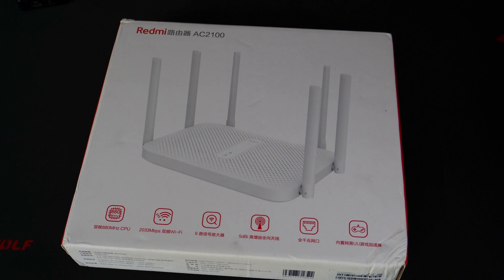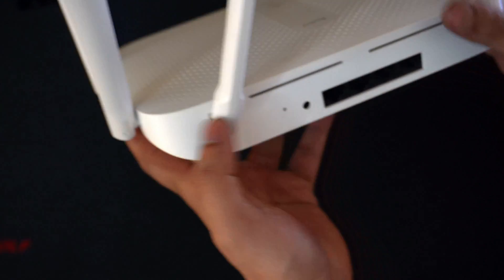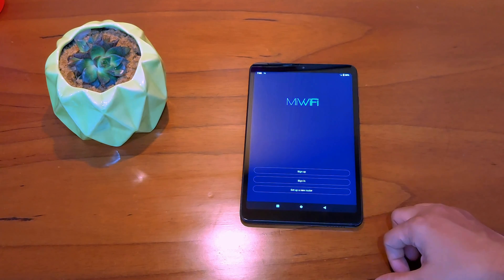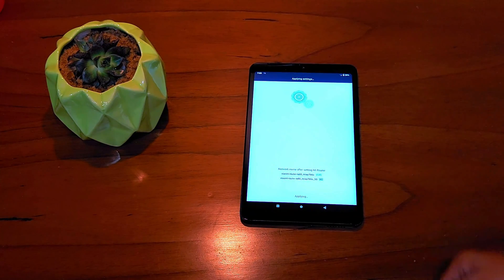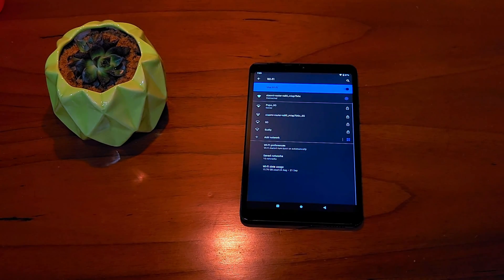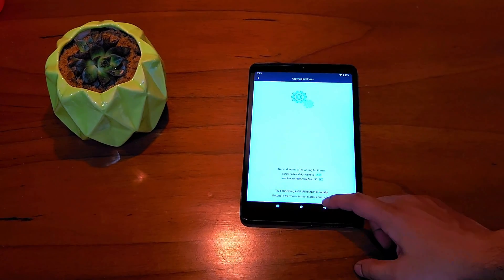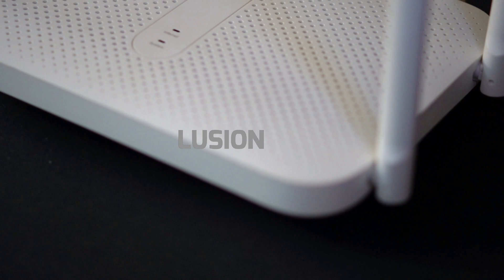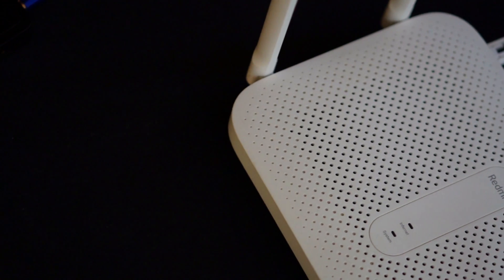Redmi AC2100 Dual Band Router (Gigabit) Wifi 5e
Xiaomi Redmi Router AC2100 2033Mbps 2.4G 5G Dual Band Wireless Router 6*High Gain Antennas 128MB OpenWRT WiFi Router
The Xiaomi Redmi AC2100 Router is a new generation model, which today has already managed to win the hearts of many buyers. It can be operated with MiWifi app, xiaomi cloud or mi cloud. Choose Wise and Save Money.

The main characteristics of the device:
• Wi-Fi speed - 2033 Mbps
• 2.4 Gb / 5 Gb/s
• high-performance device
• dual-core 4-thread processor
• 6 adjustable antennas that amplify the signal
• stable and fast internet guarantee
• Memory capacity 128 MB
Among the advantages of the device: stylish design, convenience, and ease of use, stable functionality, reliability, compactness, practicality.

Specifications:
CPU MT7621A MIPS Dual core 880MHz
ROM 128MB
Memory 128MB

Wireless rate
2.4G Wi-Fi: 2*2 (IEEE 802.11n, 300Mbps)
5G Wi-Fi: 4*4 (IEEE 802.11ac, 1733Mbps)

Antenna
6*External high gain antenna

Heat dissipation
Natural heat dissipation

Physical interface
1*10/100/1000Mbps WAN (Auto MDI/ MDIX)
3*10/100/1000Mbps LAN (Auto MDI/ MDIX)

Wireless standard
IEEE802.11a/b/g/n/ac, IEEE 802.3/3u/3ab

Certification standards
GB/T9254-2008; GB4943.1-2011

Dual band
2.4GHz/ 5GHz

Wireless channel
2.4GHz Channel: 1, 2, 3, 4, 5, 6, 7, 8, 9, 10, 11, 12, 13
5GHz Channel: 36, 40, 44, 48, 149, 153, 157, 161, 165

Modulation Mode
11b: DSSS: DBPSK( 1Mbps), DQPSK (2Mbps), CCK (5.5/11Mbps)
11a/g: OFDM: BPSK (6/9Mbps), QPSK (12/18Mbps), 16QAM(24/36Mbps), 64QAM(48/54Mbps)
11n: MIMO-OFDM: BPSK, QPSK, 16QAM, 64QAM. Rate set: MCS0~MCS15
11ac: MIMO-OFDM: BPSK, QPSK, 16QAM, 64QAM, 256QAM.
Rate set: MCS0~MCS9 (4 streams supported)

Operating system
Intelligent router operating system MiWiFi ROM based on OpenWRT deep customization

Wireless security
WPA-PSK / WPA2-PSK encryption, wireless access control (black and white list), hidden SSID, intelligent anti-scratch network

Management application
Support Web, Android, iOS

Storage temperature: 10%~90%RH Non-condensing

Working humidity: -40~70℃

Storage humidity: 5%~90%RH Non-condensing

Product size
259mm*176mm*184mm (L*W*H)

Features:

1. Redmi AC2100 gigabit router.
2. Two gigabit wireless speed, up to 2033Mbps wireless speed.
3. Dual core four-thread CPU.
4. 6 High gain antennas.
5. 6-Way high performance signal amplifier.
6. 128MB large memory.
7. Full terminal game acceleration.
8. Xiaomi smart home optimizes connection.
9. Support beam forming technology directional enhancement signal.
10. Built-in Netease UU game accelerator, low latency is more stable.
11. Stable connection of 128 devices.
12. MiWiFi APP5.0, more convenient and smarter.
13. Support IPv6, improved router forwarding efficiency and security.
14. Excellent heat dissipation.

Package Included:

1 X Redmi router AC2100
1 X User manual
1 X Power Adapter (US plug)
1 X Network cable

🔥RECOMMENDED ACCESSORIES-
MIC (Microphone)-